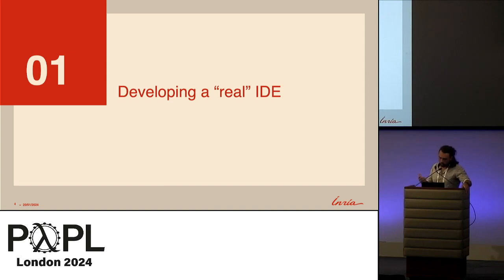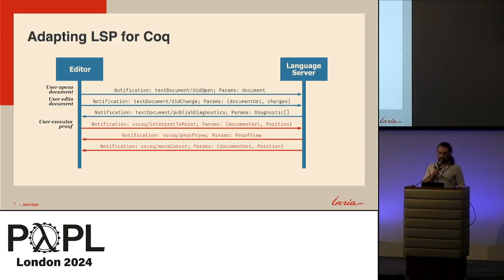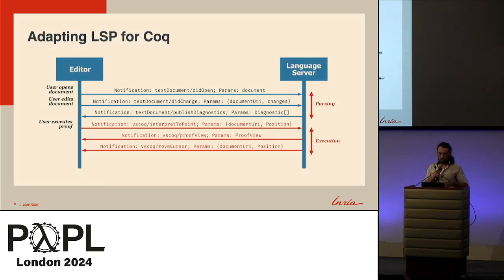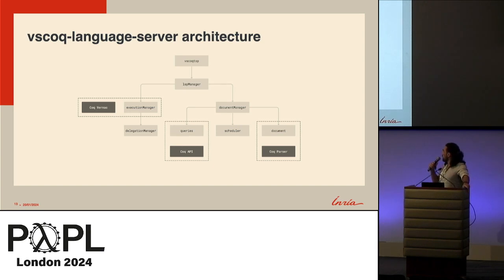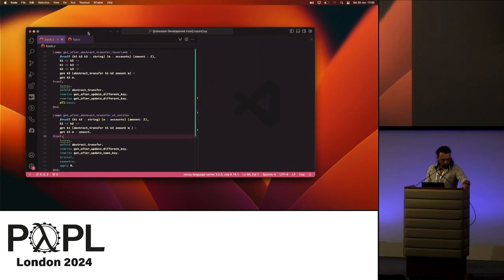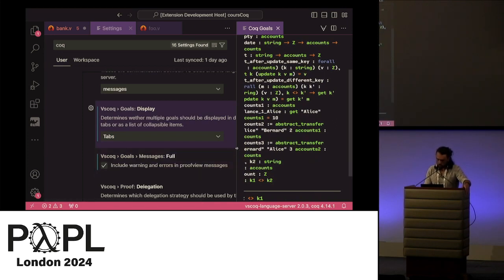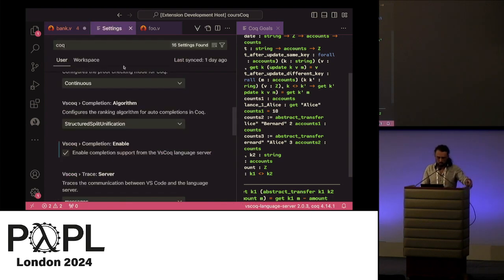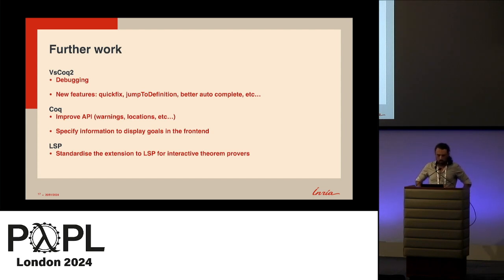[CoqPL'24] VsCoq 2, new foundations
Romain Tetley

Designing user interfaces for interactive theorem provers is as challenging as it is necessary. While being one of the most widely used proof assistants out there, Coq still suffers from the lack of a solid and unified IDE. This becomes particularly problematic when it comes to onboarding new users. In this work, we present VsCoq 2, a full reimplementation of the classic vscode extension. It benefits from the addition of a standalone language server which heavily relies on the seperation between parsing and execution to allow a smooth experience.